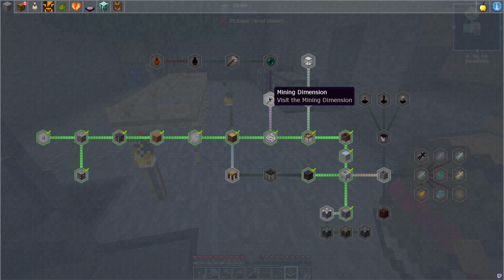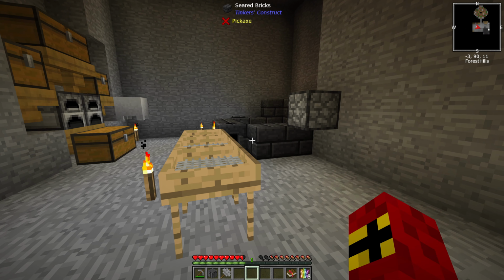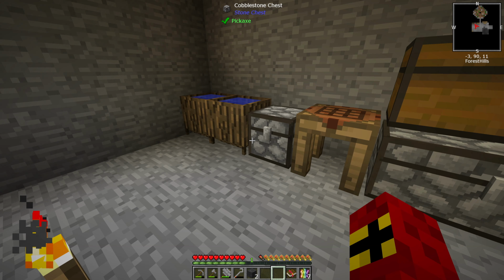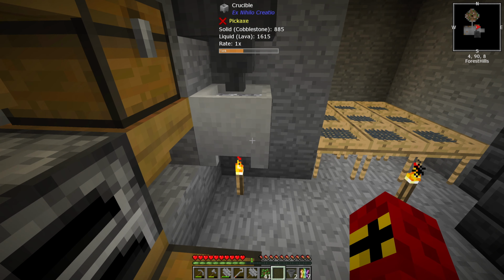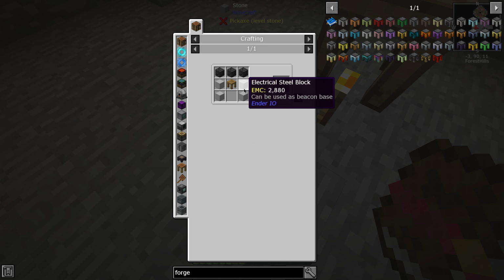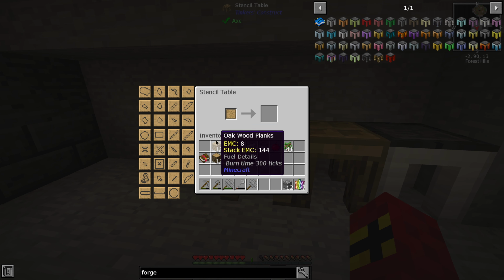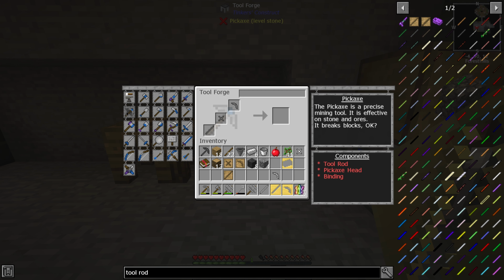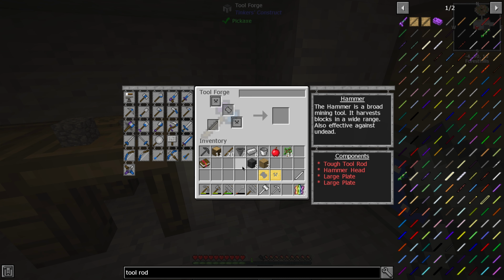🐺 Let’s Play: Stoneblock 2 Walkthrough/Playthrough ✔️ Ep 3 🐺Modded Minecraft😄Tinkers Tools Tutorial😄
Let’s Play Stoneblock 2. We’re in modded Minecraft, with this new pack, playing FTB Stone Block 2. This playthrough will teach you how to play, in a walkthrough type format, while providing family friendly commentary with the end goal of fully completing the quest book. We’re playing survival Minecraft, learning as we go along.

Ep 3, We focus on the main goal, of teaching you how to craft your own set of Tinkers Tools, using the tinkers construct mod. We look at how to craft stencils, then use those stencils to craft the tool forge, stencil table and part builder. Then we look at how to make tools, using the forge. From crafting the tool parts to smelting the metal. Any tool tutorial.

💻 Social Media 💻